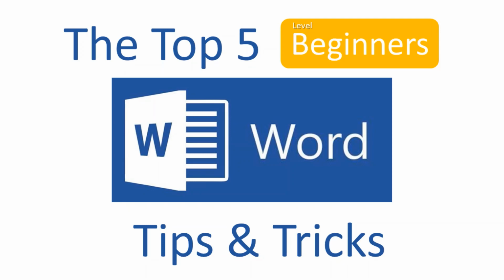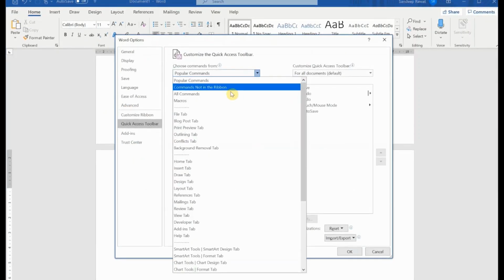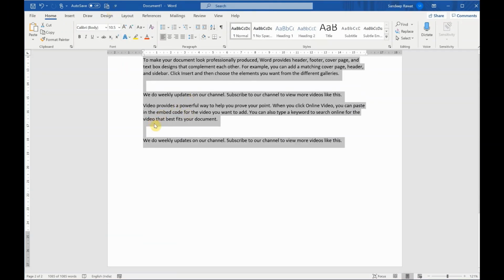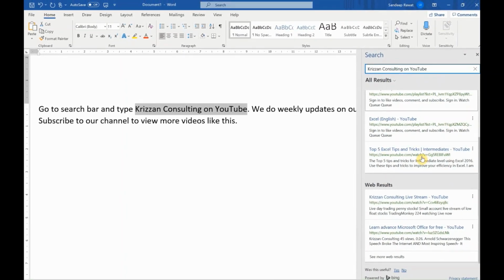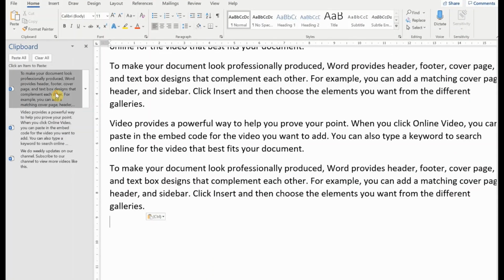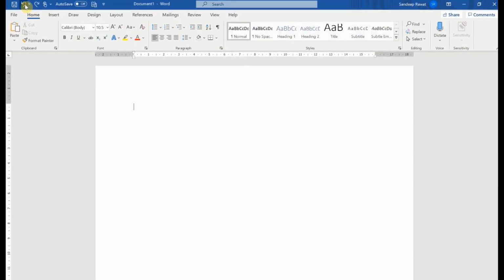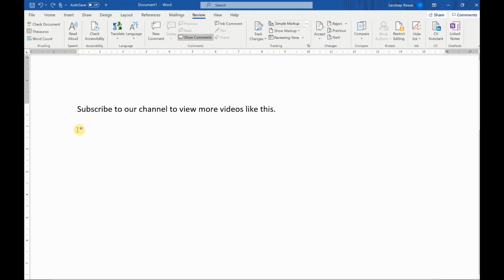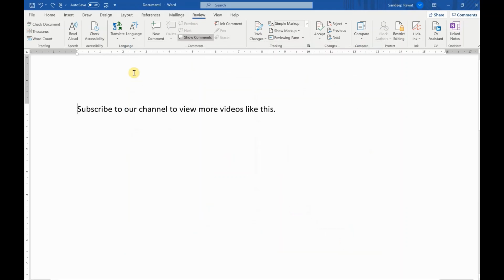Word 2016 Beginners - Top 5 Tips & Tricks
The Top 5 tips and tricks for Microsoft Word 2016. Use these tips and tricks to improve your efficiency using Word. I am sure you will discover some that you have not seen before and others that you have been using incorrectly.  My personal favorite is #4.  Become more productive using MS Word at work, school and home.

Here is what you will learn from this video:
#1. Shrink One Page - 00:16
#2. Smart Lookup - 01:06
#3. Clipboard Smart Paste - 01:29
#4. Insert Screenshot - 01:59
#5. Text to Speech - 02:37